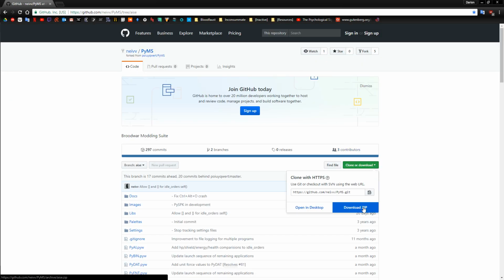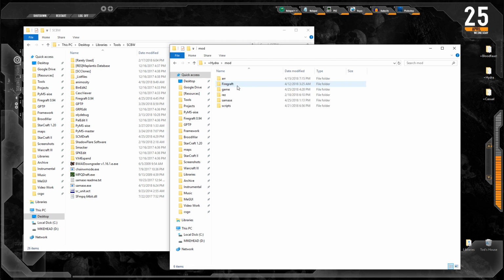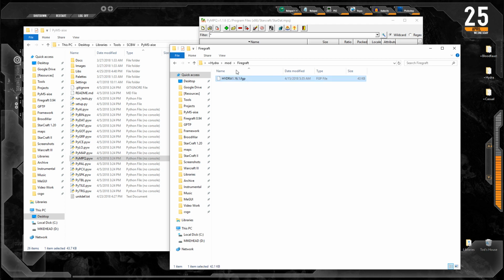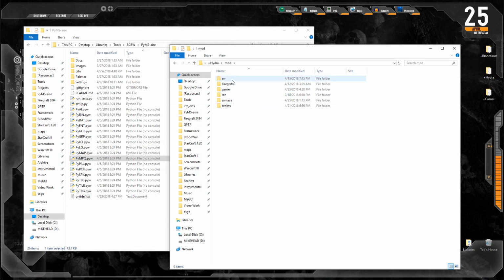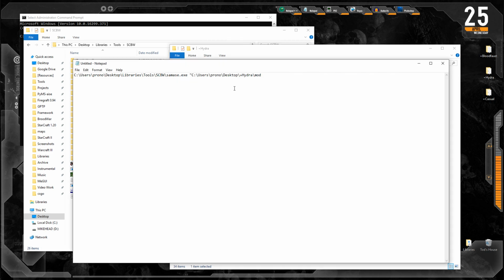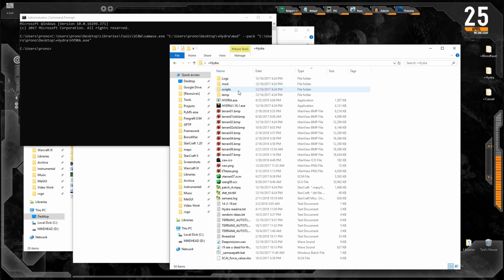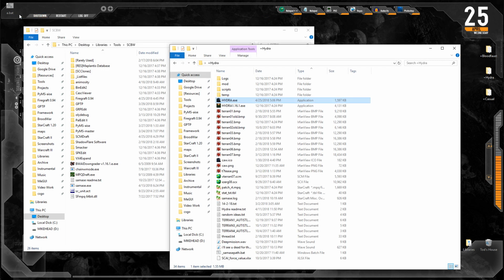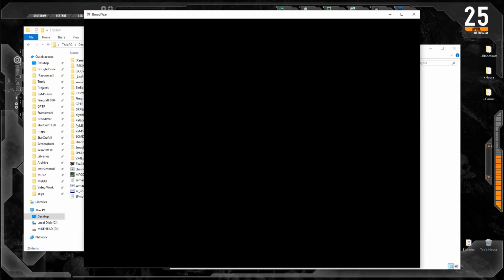SCBW Modding: Packing remastered mods with Samase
Harass me on twitter: @Pr0nogo